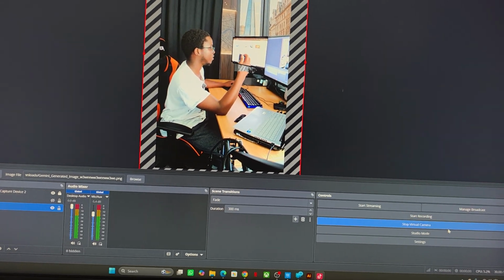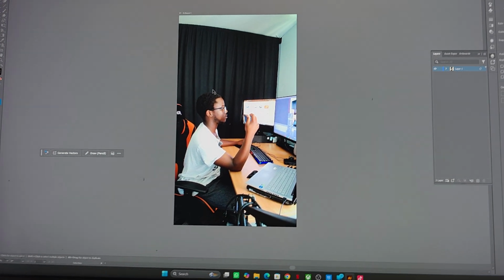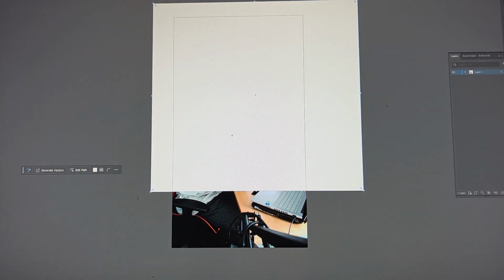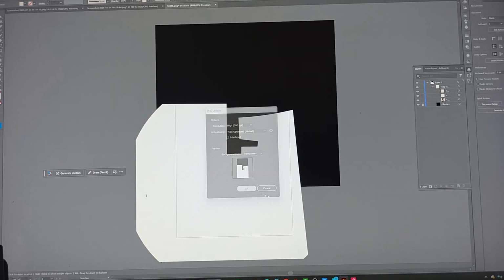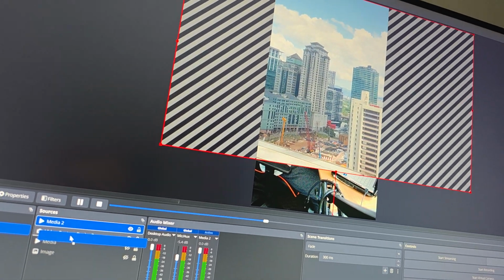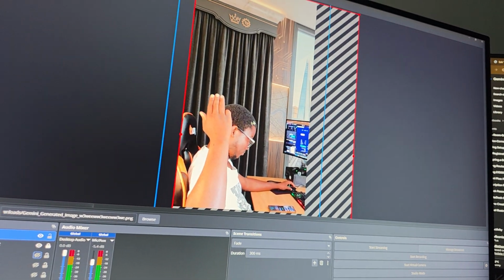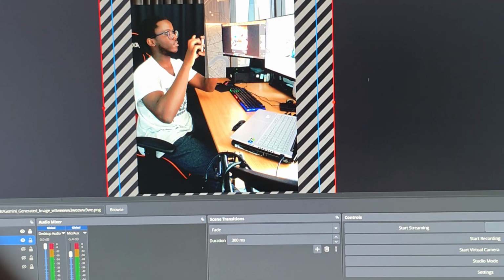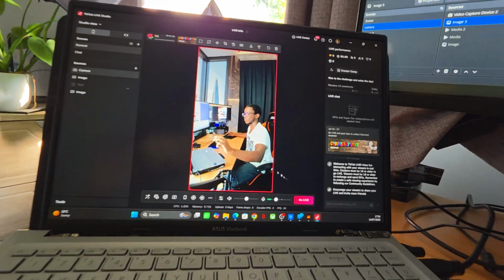OBS Virtual Background Tiktok Live Streaming Like Indonesian Tutorial